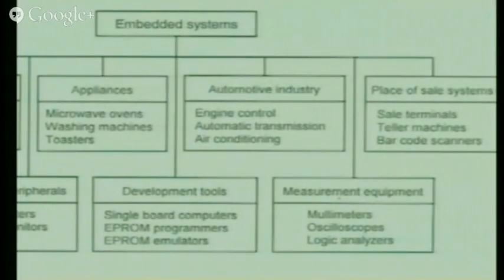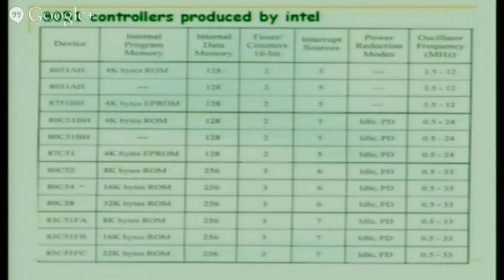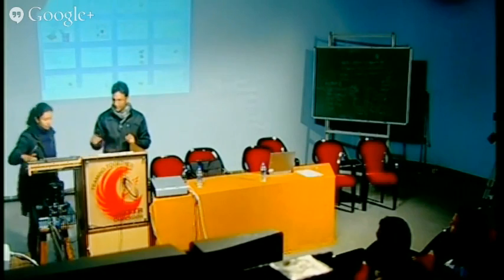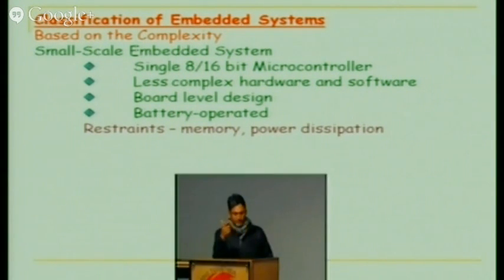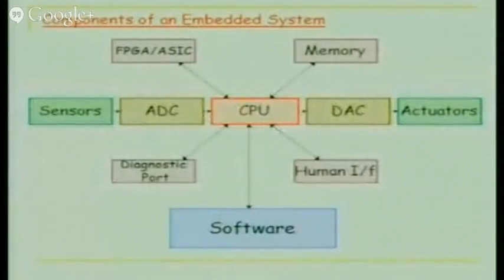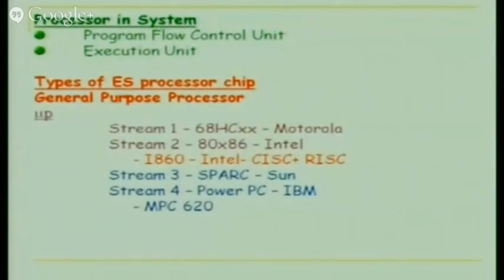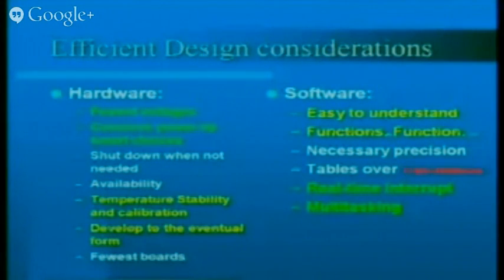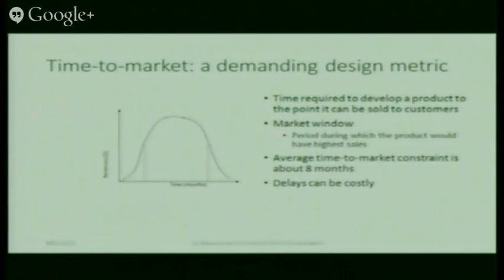The 8051 Microcontroller Computer on a ChipBy Dr Baban Kumar